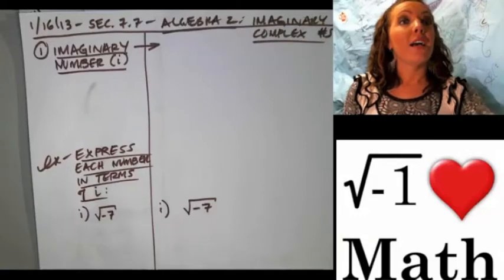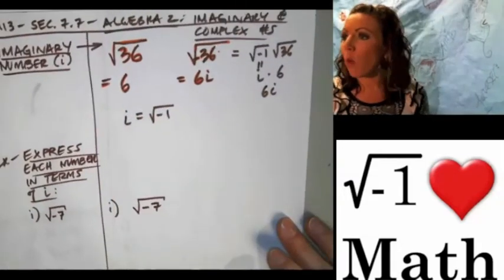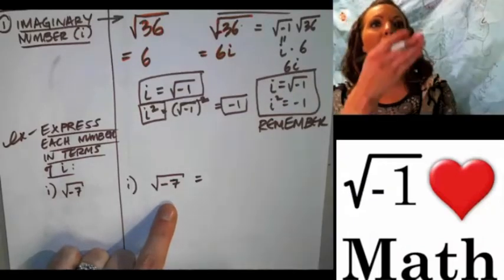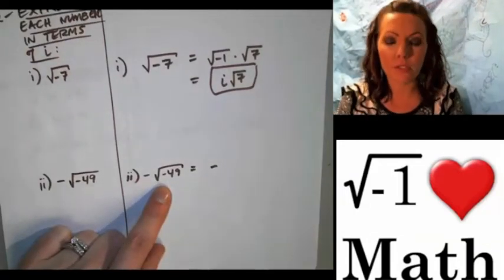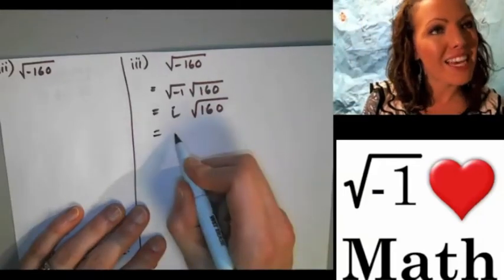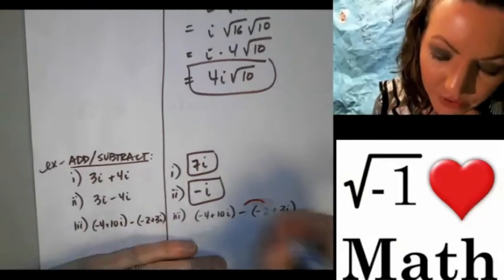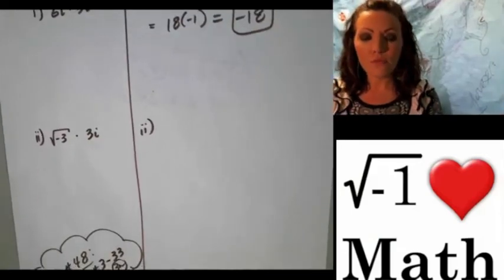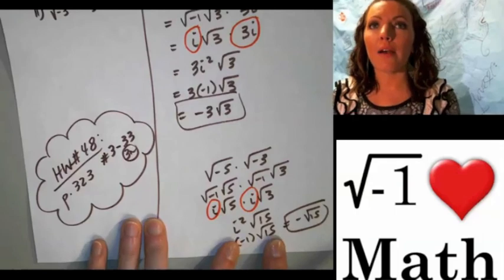011613 Algebra2 ImaginaryNumbers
Students learn about imaginary numbers.